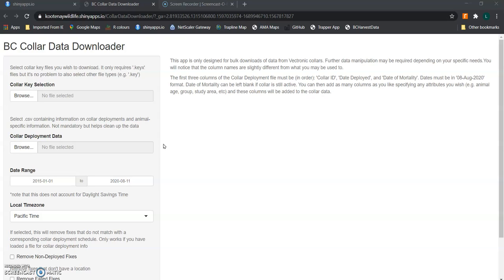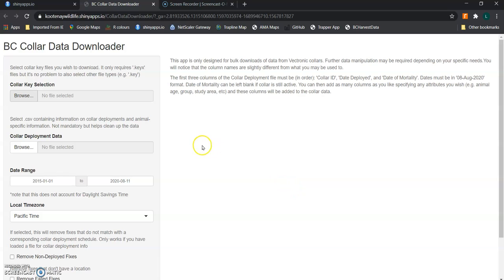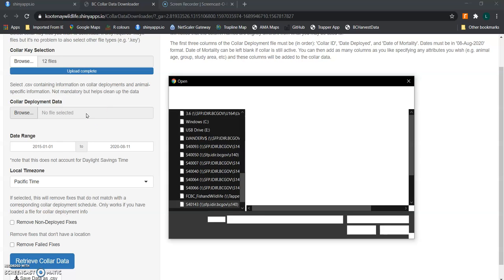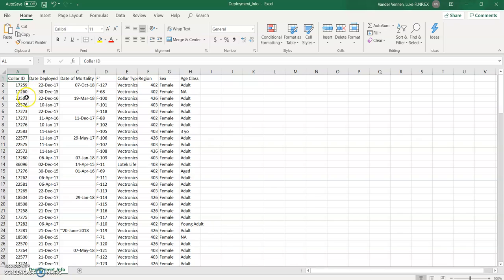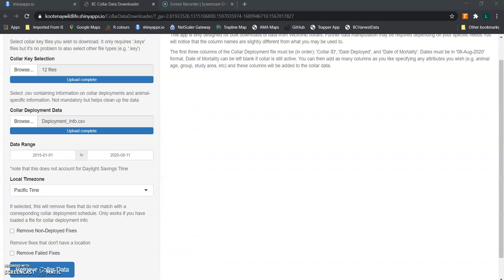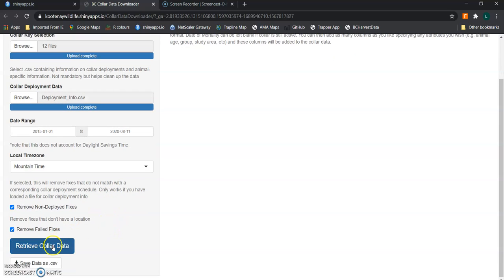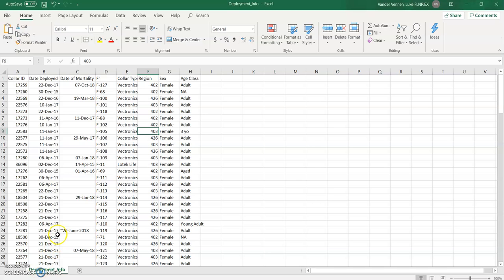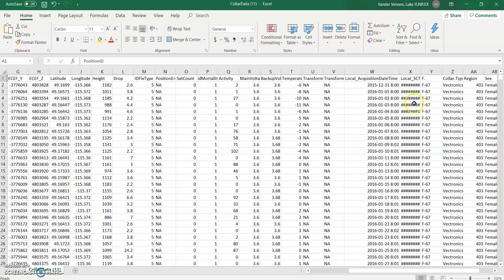BC Collar Data Download Tutorial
Short walk through on the new tool for downloading Vectronic collar data